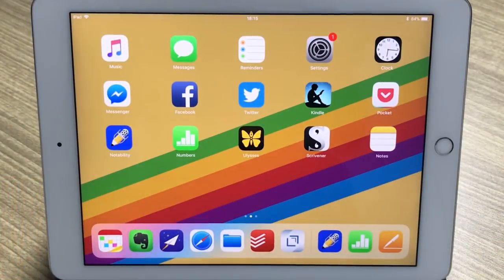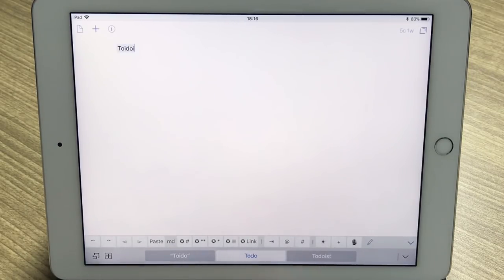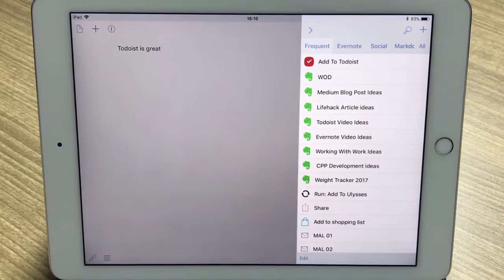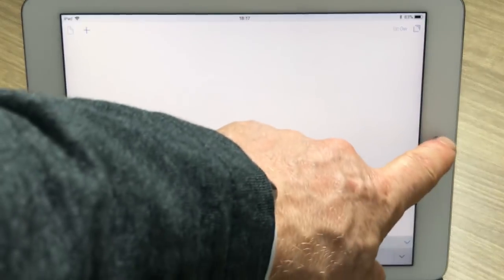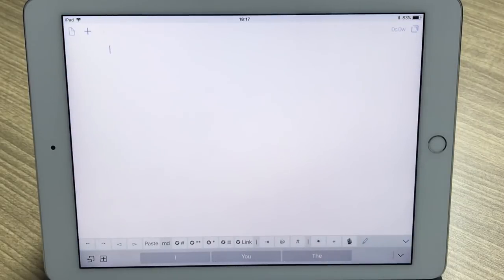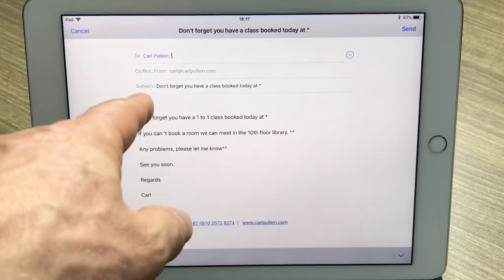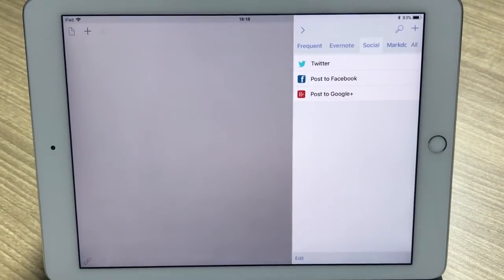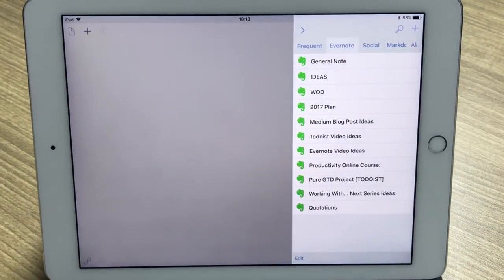Working With Apps | Ep 05 | Drafts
In this week’s episode I show you how I use one of the best iOS apps there is on the market, Drafts.

*** LINKS ***
David Sparks's Drafts Videos: